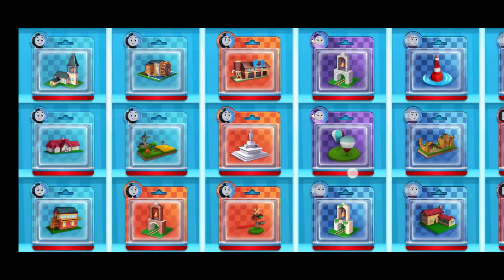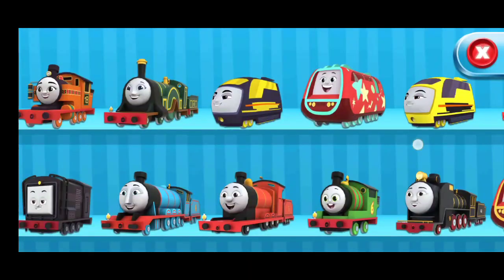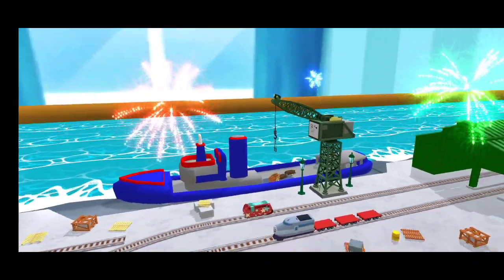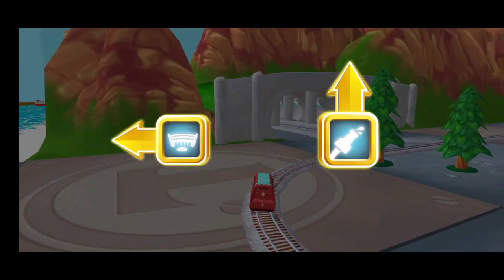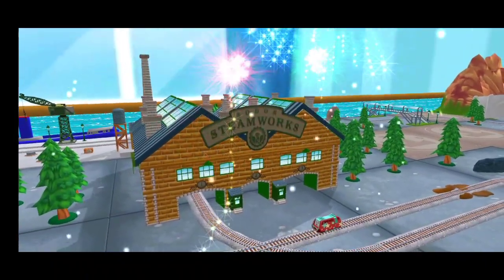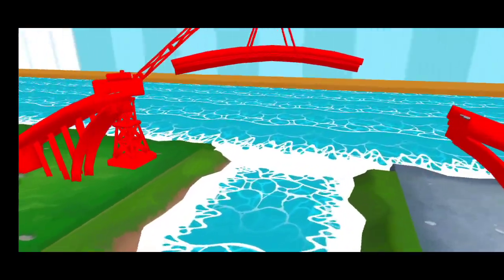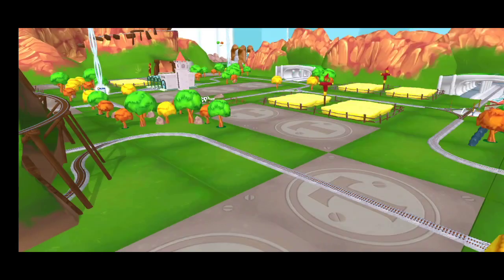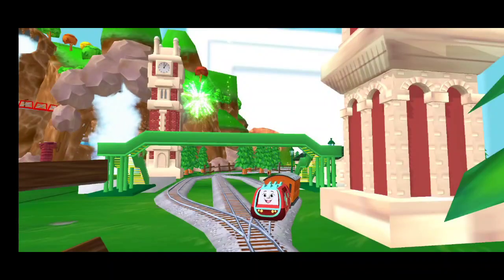Thomas & Friends: Magic Tracks Gameplay#6 narthexgaming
your question:-
Thomas And Friends Magic Tracks: Gameplay
Magical Tracks is a 3D game application developed by Budge Studios released in 2016, available to download for free on iTunes and Google Play. It also offers several In-App purchases. In 2022, the game was revamped to match the style of the 2021 reboot, Thomas & Friends: All Engines Go.
I am new gaming youtuber support me
New youtuber please support me
TOTAL Gaming GAMEPLAY
Total Gaming Live

About game---

Fun Train Games for Kids aged 2-7 - Safe and Easy Thomas & Friends Adventure

Go on a magical train adventure with Thomas & Friends™ Magical Tracks
Fun, safe & interactive game play for children aged 2-7

Packed with interactive mini games, this customizable magical train set lets kids shape their own fun adventure.
Kids can ride the rails with favorite engines, and collect all the toys and decorations needed to create their very own Island of Sodor!

What magical adventures will you build today?

• EASY & SAFE train games for boys & girls
• PLAY with Thomas, Percy, Kana & more engines
• COLLECT track pieces
• BUILD train sets
• WIN toys and decorations

FUN MINI TRAIN GAMES
• BALANCE your engine as you race your way down Cannonball Curve!

Play the free and fun train games app for preschool and kindergarten boys & girls aged 2,3,4,5,6,7!

PRIVACY & ADVERTISING
Budge Studios takes children's privacy seriously and ensures that its apps are compliant with privacy laws. This application has received the "ESRB (Entertainment Software Rating Board) Privacy Certified Kids' Privacy Seal". For more information.
Before you download this app, please note that it is free to try, but some content may only be available via in-app purchases. In-app purchases cost real money and are charged to your account. To disable or adjust the ability to make in-app purchases, change your device settings. This app may contain contextual advertising (including the option to watch ads for rewards) from Budge Studios regarding other apps we publish, from our partners and from third parties. Budge Studios does not permit behavioral advertising or retargeting in this app. The app may also contain social media links that are only accessible behind a parental gate.

Budge Studios was founded in 2010 with the mission to entertain and educate children around the world, through innovation, creativity and fun. Its high-quality app portfolio consists of original and branded properties, including PAW Patrol, Transformers, My Little Pony, Barbie, Thomas & Friends, Strawberry Shortcake, Caillou, The Smurfs, Miss Hollywood, Hello Kitty and Crayola. Budge Studios maintains the highest standards of safety and age-appropriateness, and has become a global leader in children's apps for smartphones and tablets.